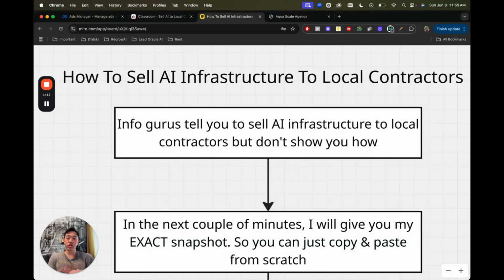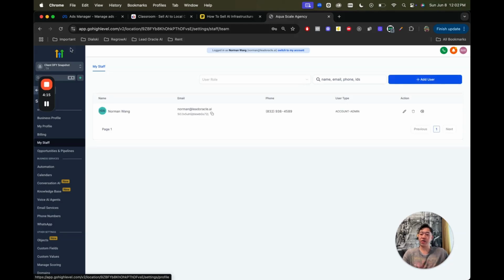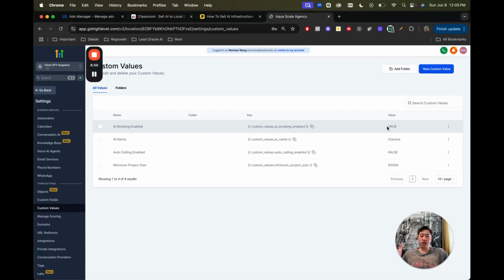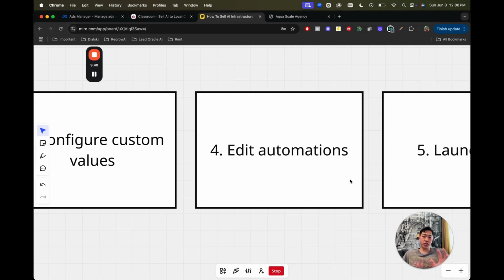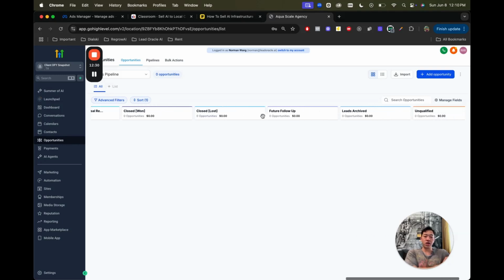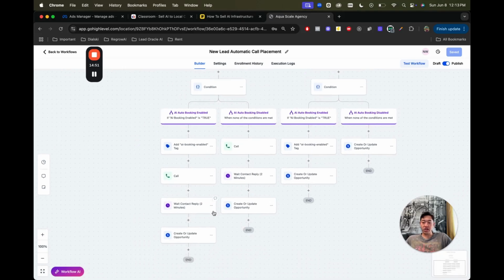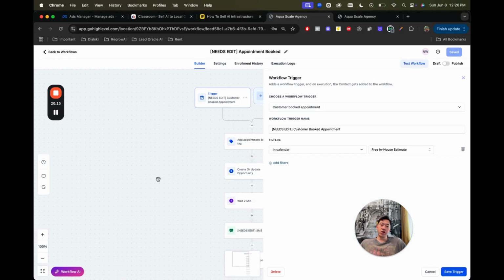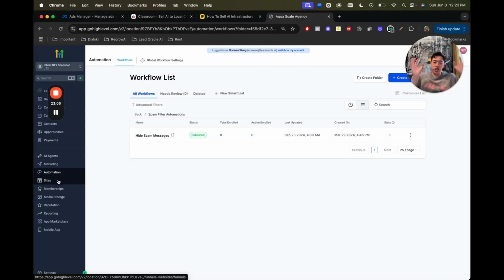Sell This AI Infrastructure To Local Contractors & Make $5,000 TODAY (Step By Step)